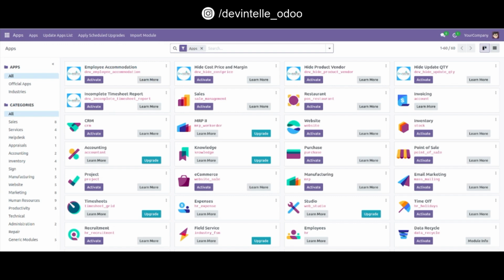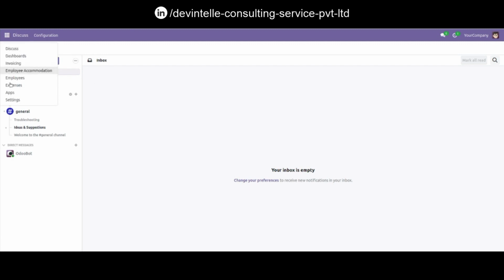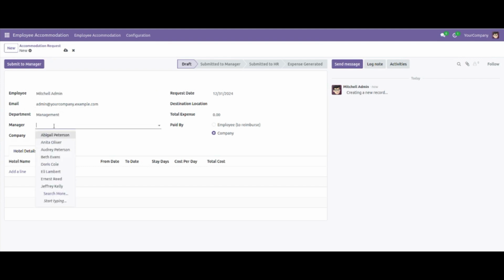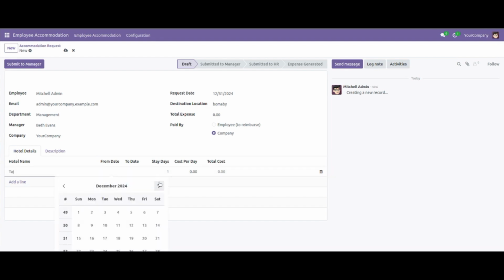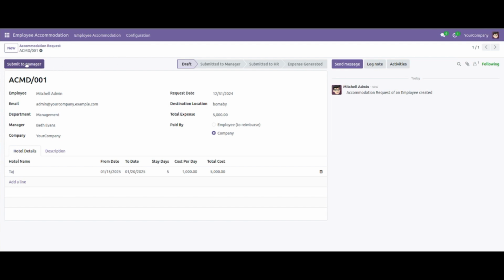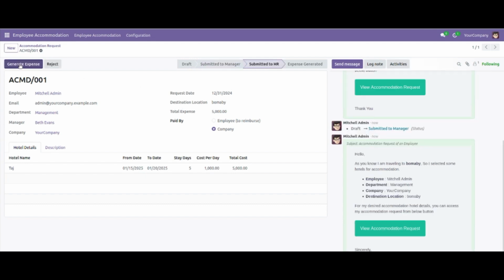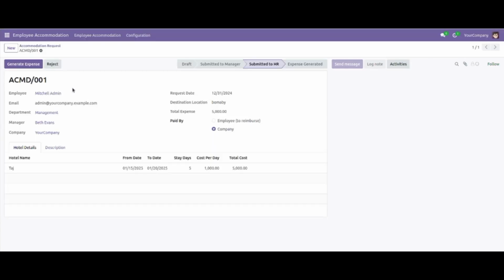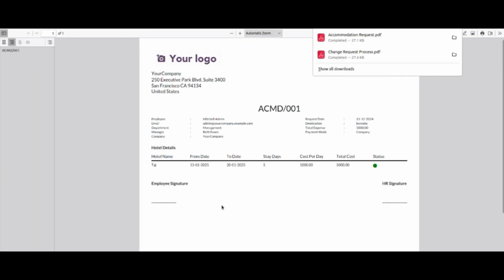How Employee Can Make Accomodation request in Odoo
Discover how employees can easily submit accommodation requests in Odoo. Learn how to manage employees using Odoo robust tools.

Key highlights include:

- Accessing the Accommodation Request module.
- Filling out the necessary details.
- Submitting the request for approval.
-Tracking the status of your request.

Empower your team with Odoo advanced features to simplify the accommodation request process.

skype : devintelle